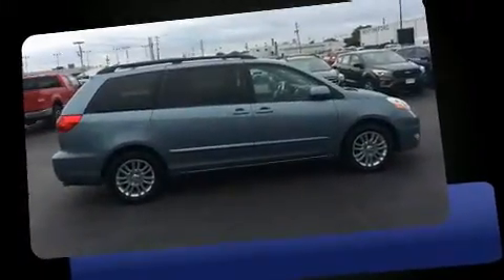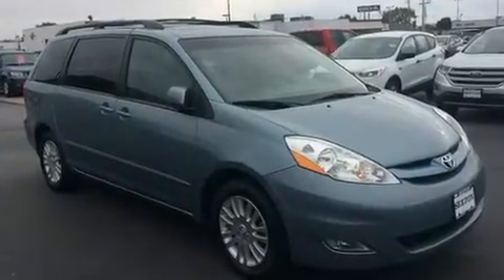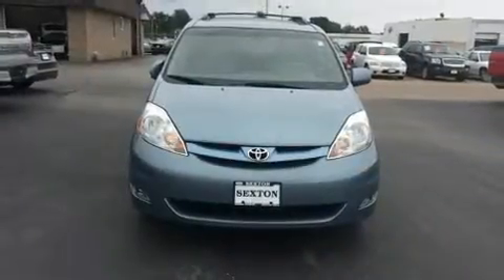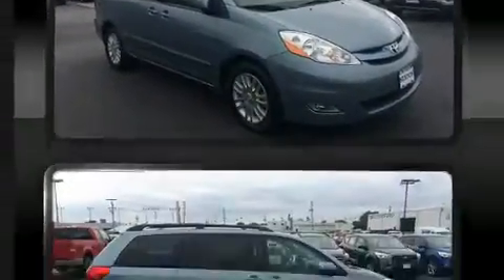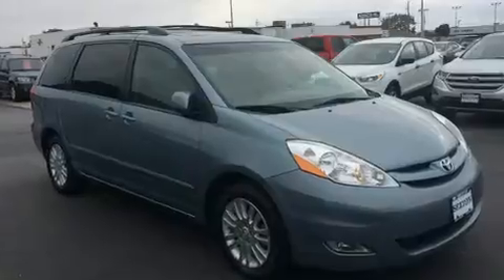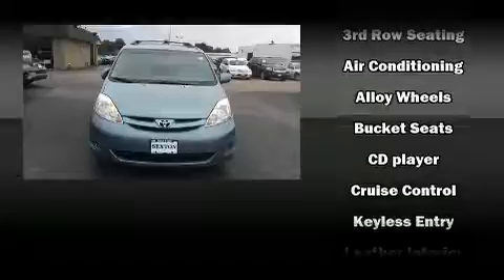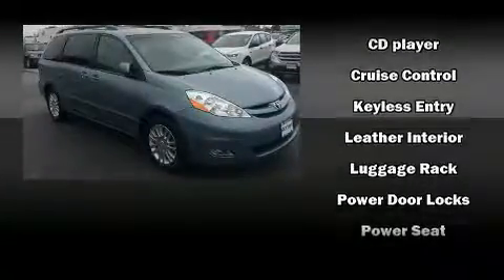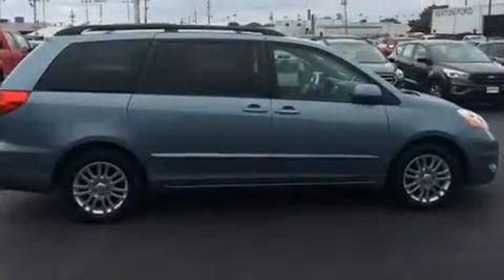2009 Toyota Sienna Limited in Moline, IL 61265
Sexton Ford
3802 16th Street

The 2009 Toyota Sienna. It features a front-wheel-drive platform, an automatic transmission, and a 3.5 liter 6 cylinder engine. It distinguishes itself from the competition with features such as: power trunk closing assist, front and rear reading lights, a power seat, turn signal indicator mirrors, a power rear cargo door, removable floor console, and much more. Features such as automatic climate control and leather upholstery prove that economical transportation does not need to be sparsely equipped. Storage solutions are integrated throughout the interior, demonstrating thoughtful attention to detail. Passengers in the third row enjoy seat back reclining functionality, providing an extra level of comfort and convenience. For drivers who enjoy the natural environment, a power moon roof allows an infusion of fresh air. Premium sound drives 10 speakers, providing you and your passengers a sensational audio experience. Toyota ensures the safety and security of its passengers with equipment such as: dual front impact airbags, head curtain airbags, traction control, brake assist, a security system, and 4 wheel disc brakes with ABS. For added security, dynamic Stability Control supplements the drivetrain. We have the vehicle you've been searching for at a price you can afford. Stop by our dealership or give us a call for more information.